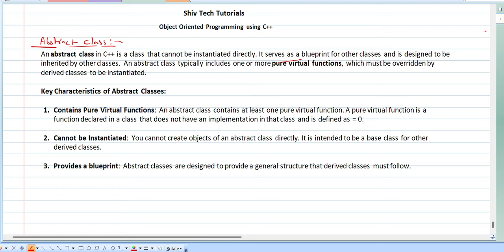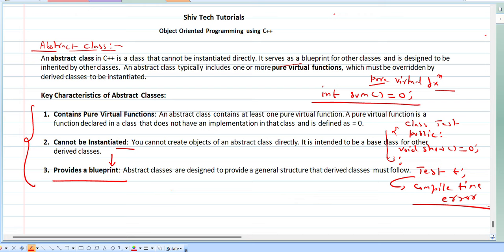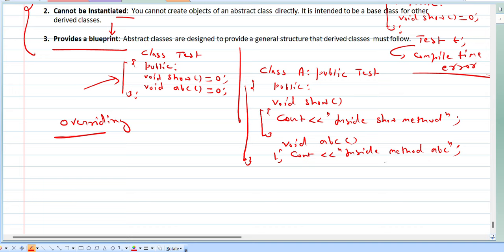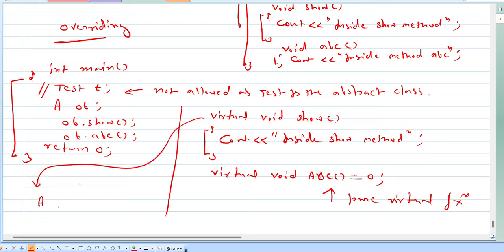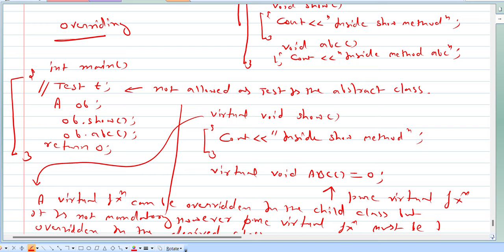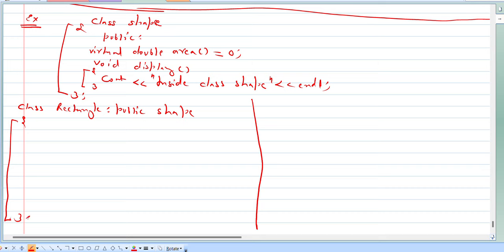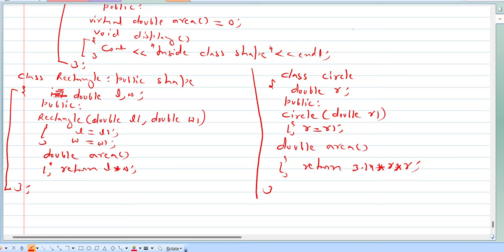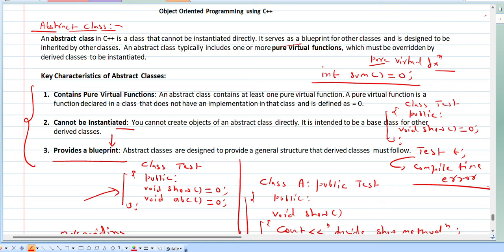Understanding Abstract Classes in C++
Dive into the world of abstract classes in C++ with this informative video. Learn what abstract classes are, how to declare and implement them, and their role in object-oriented programming. This tutorial covers key concepts, including pure virtual functions, and demonstrates practical examples to solidify your understanding.